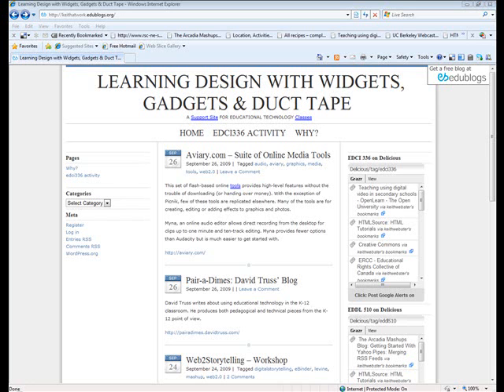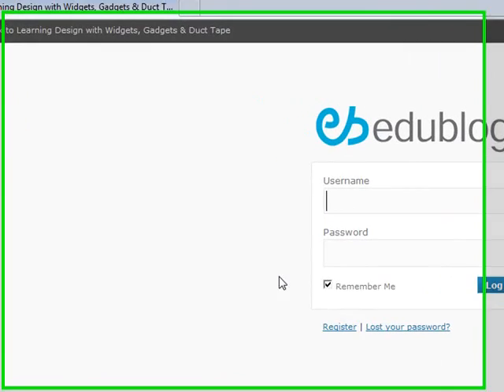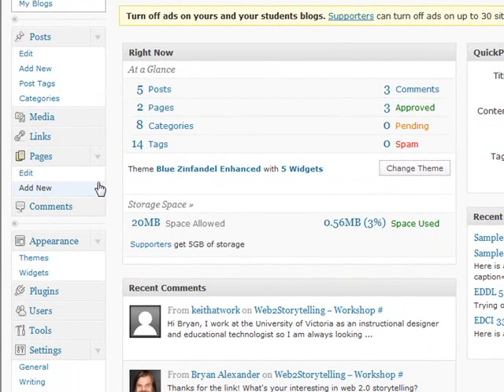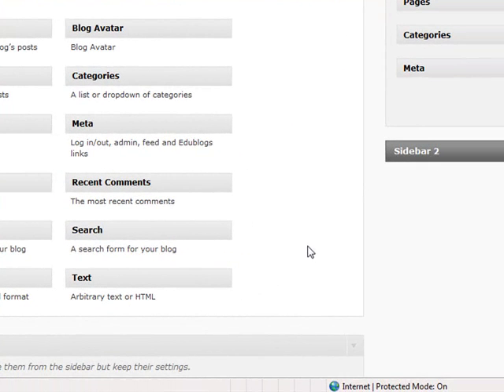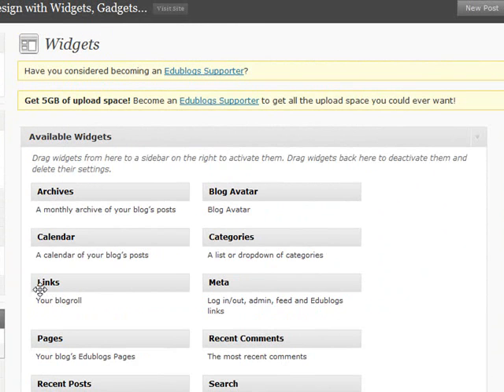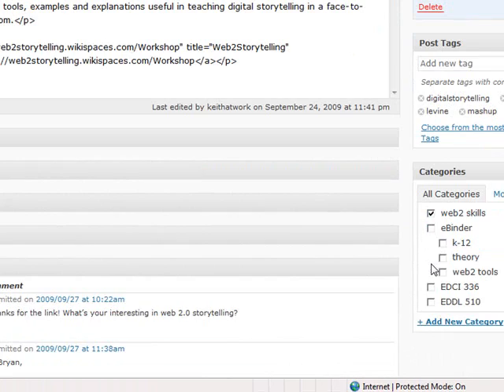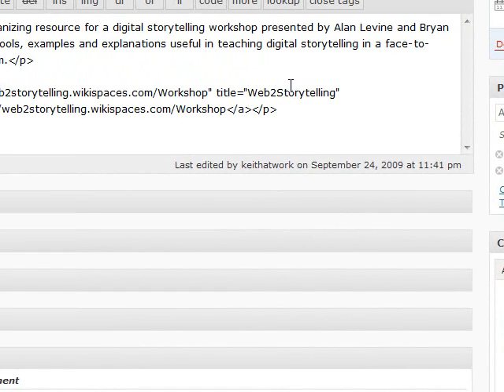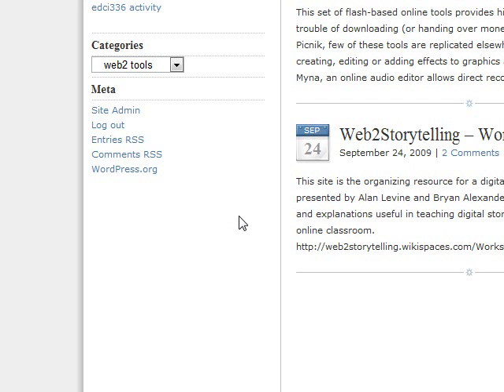edublog categories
A short tutorial on using categories in an Edublog.